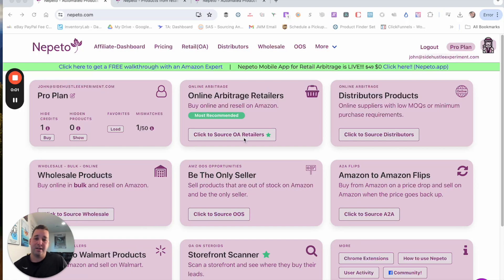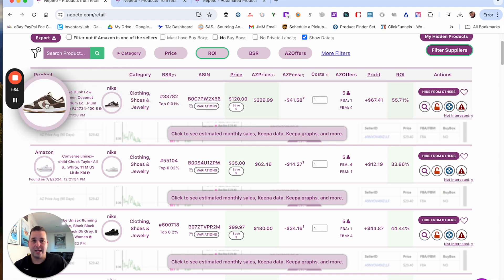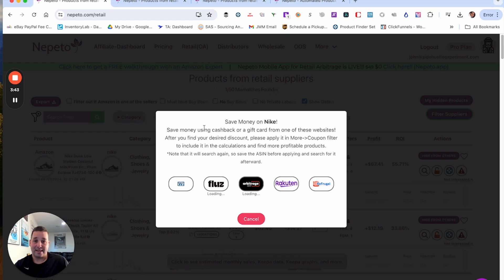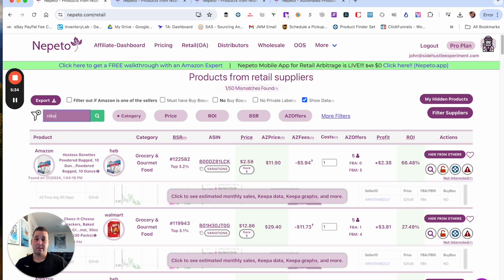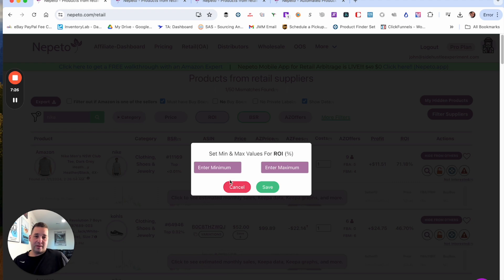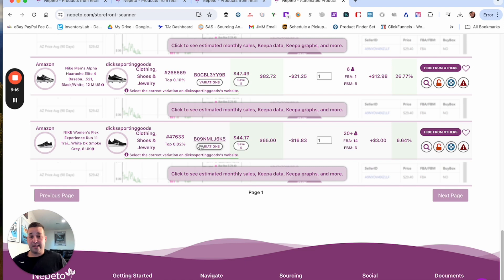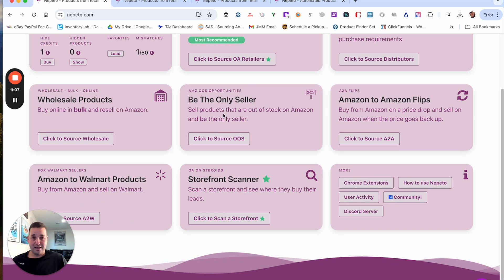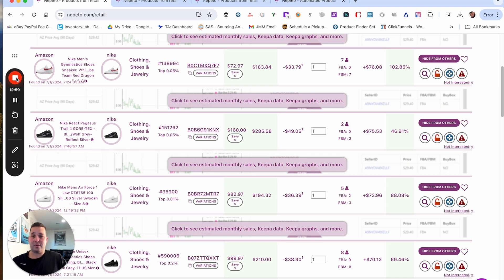How to Use Nepeto to Find Profitable Online Arbitrage Products Quickly for AmazonFBA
How to Use Nepeto to Find Profitable Online Arbitrage Quickly for Amazon FBA

Today, we're diving into the powerful features of Nepeto Pro, your go-to tool for online arbitrage. Whether you're a seasoned seller or just starting out, Nepeto offers a range of options to streamline your sourcing process and boost your profits.

In this video, we cover:

An overview of Nepeto Pro and its different plans.
How to effectively use the Online Arbitrage section and the Storefront Scanner.
Tips on vetting distributors and wholesalers.
Utilizing the new updates for product variations and saving money with cash back offers and gift cards.
How to hide products to maintain exclusivity.
Advanced filtering options to find the best ROI products.
Using the Storefront Scanner for quick reverse sourcing.
Navigating the platform to find profitable products from various brands and retailers.

If you’re serious about scaling your Amazon Business check out Advanced Arbitrage Tactics

Inside The group You’ll get access to
✅ Bi-weekly group calls
✅ The ability to ask me any questions you want
✅ An Online Arbitrage Crash Course
✅Methods to Avoid Price Tanking
✅The EXACT Spreadsheet I use to Track everything in my business
✅A community of seller who want to take their business to the next level